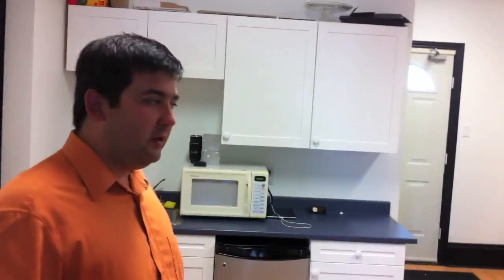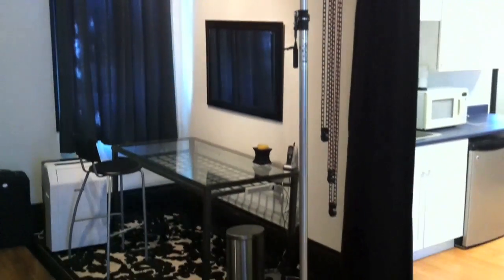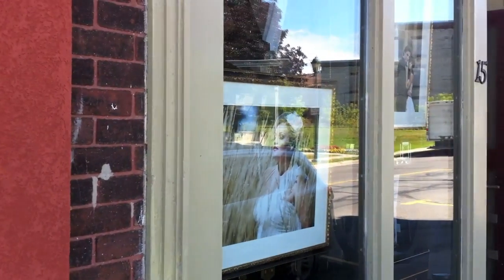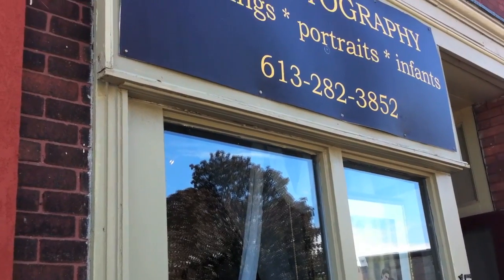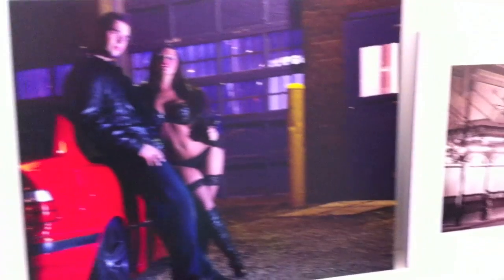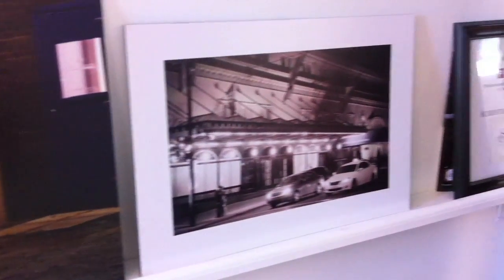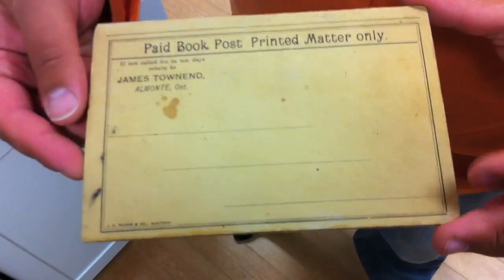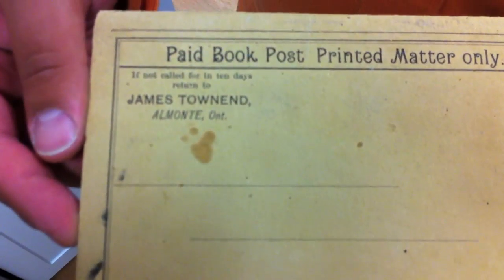Cribs: Brian Hargreaves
Here's a quick tour through Brian Hargreaves' studio in Alamonte, Ontario, a small town outside of Canada's capital city, Ottawa.